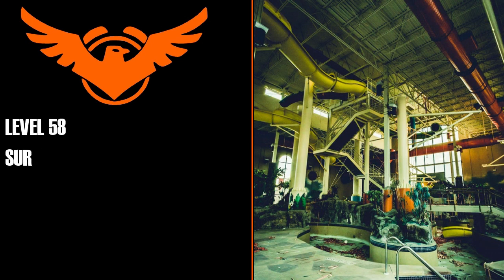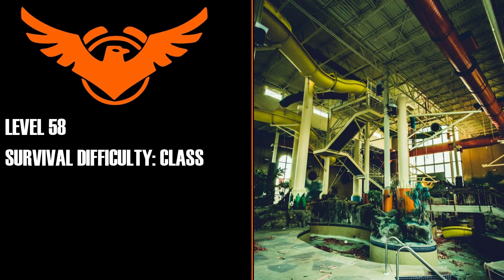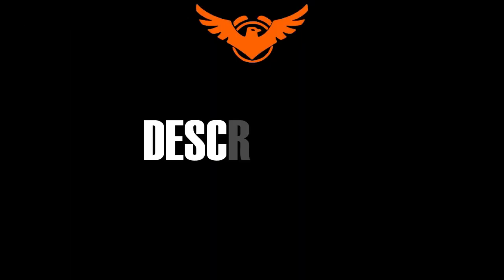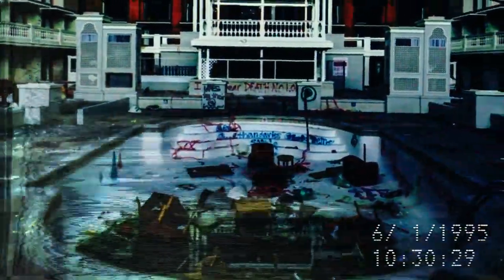Mud Slide | Backrooms Database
Level 58 - Mud Slide
Survival Difficulty: Class NUMBER
Subcategories:
•Safe
•Secure
•Minimal Entity Count

Level 58 is the 59th Level of The Backrooms. It is an abandoned waterpark that contains tropical trees that bear a strange fruit, the level also contains many primitive machines that are used to process the fruit. Strangely enough, a tribe of Homo neanderthalensis resides here.